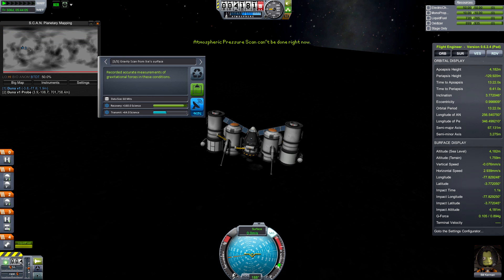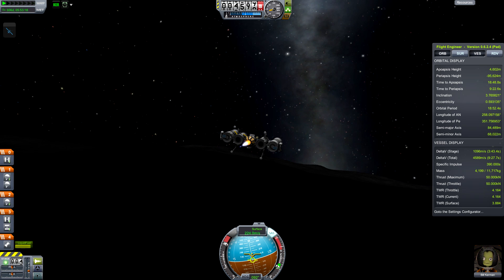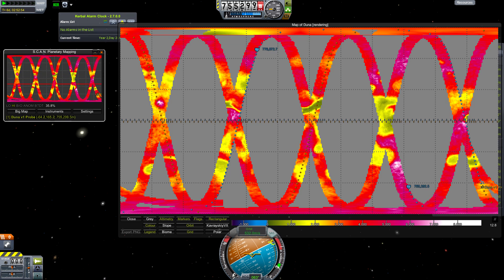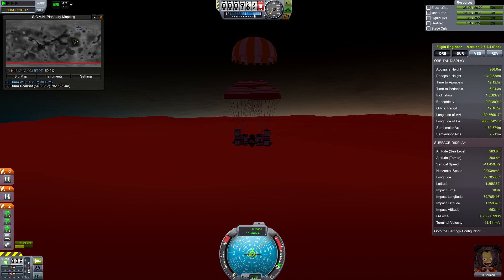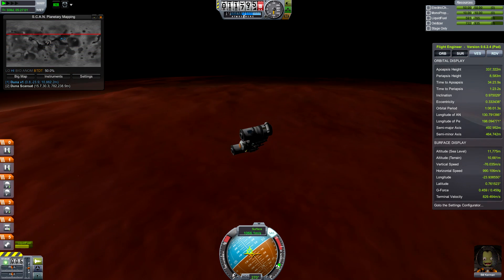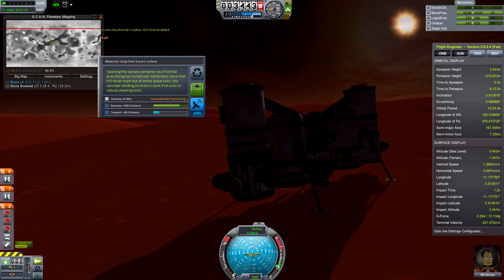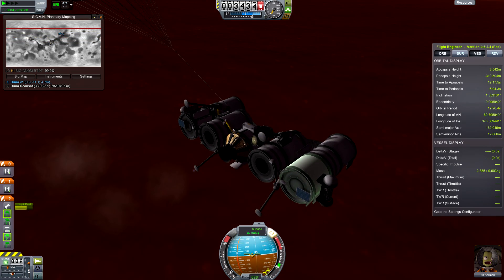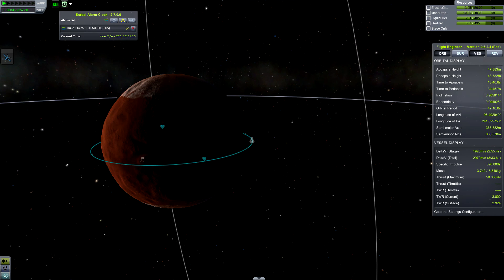Kerbal Space Program - Duna & Ike Mission Pt. 2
From doing science on Ike to a parachute assisted landing on Duna Bill Kerman is one busy Kerbal. We also see what happens when forgetting to repack parachutes before attempting to return to orbit.